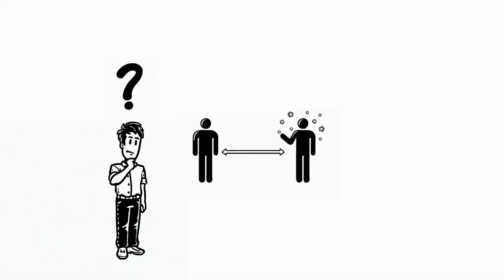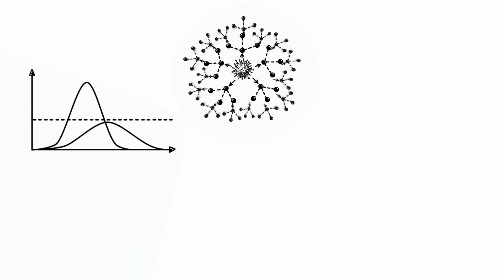Social Distancing in times of coronavirus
Please be safe and practice Social Distancing to flatten the curve of disease progression! Here is a video we created explaining Social Distancing during the coronavirus outbreak, why it's important, and what you can expect in the coming weeks to months!